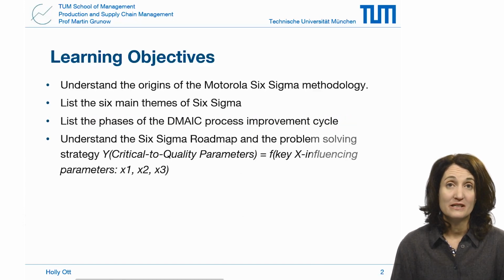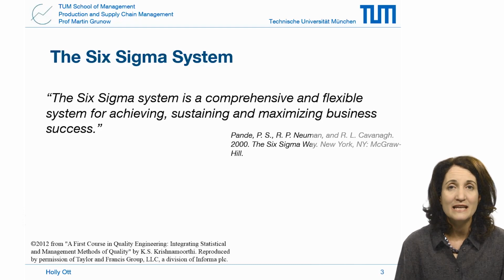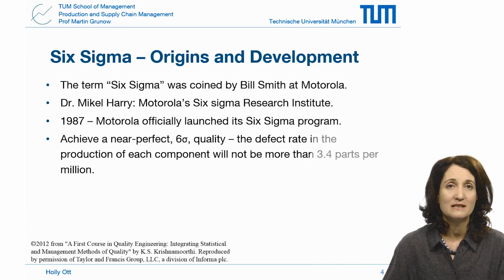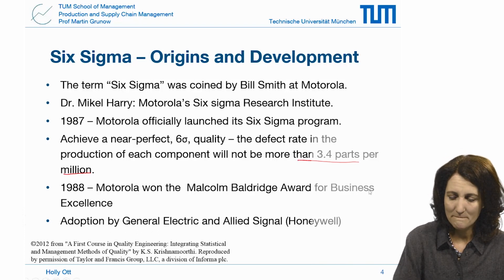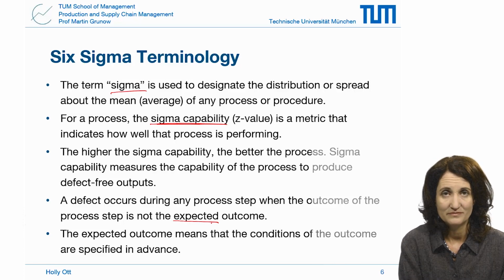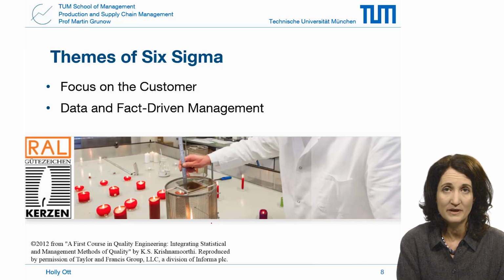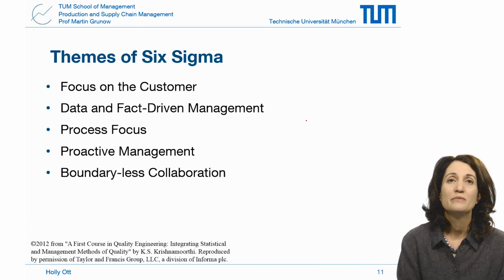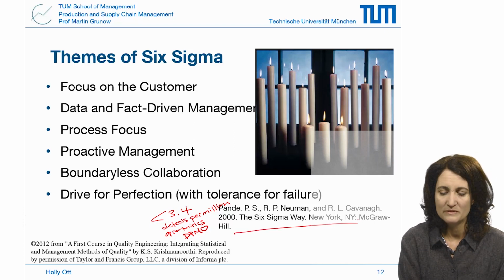1-1_Background_and_Meaning_of_Six_Sigma_part1_TUM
1-1part1.mp4